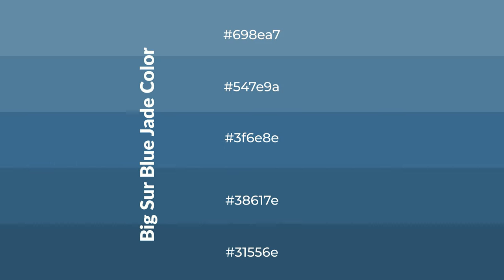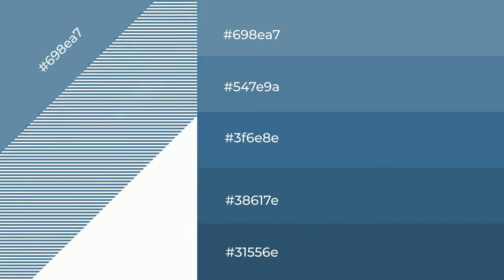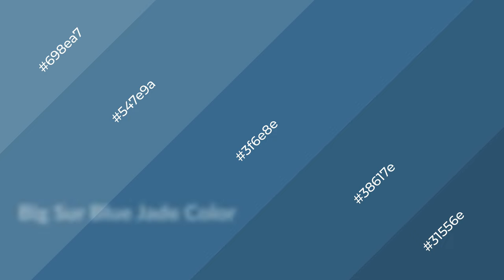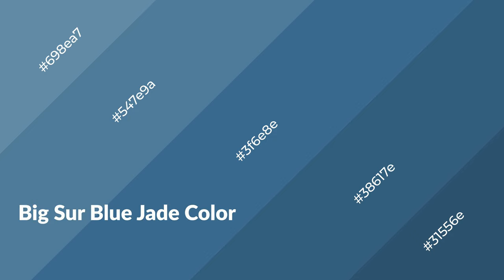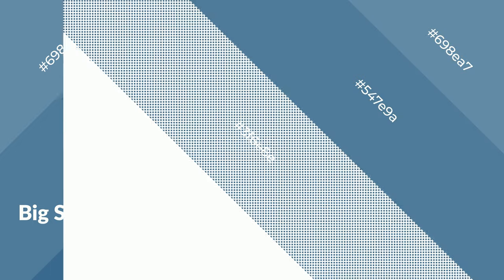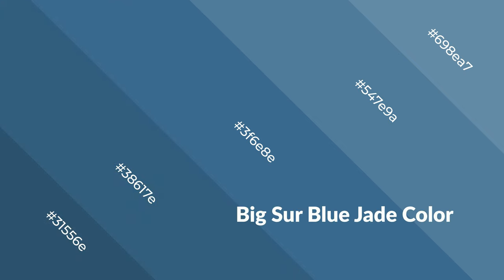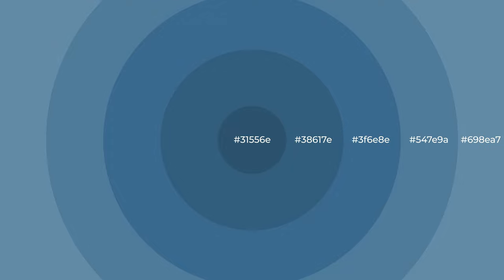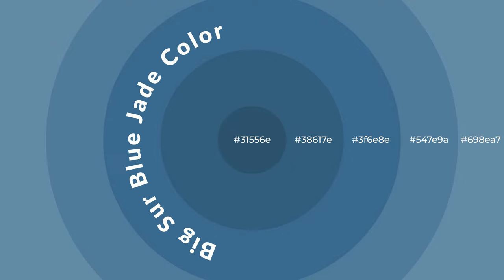Shades & Tints of Big Sur Blue Jade color 3f6e8e A Cool Blue color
Shades of Big Sur Blue Jade color 3f6e8e Cool Shades of Big Sur Blue Jade color with Blue hue for your project!

Shades
Hex 38617e

Tints
Hex 547e9a

Big Sur Blue Jade is a cool color, and it emits calming, serene, soothing, refreshing, spacious, unwinding, peace and relaxed emotions. Cool colors are like water, ice, sky, grass, soft and snow. You can see them used in baby products.